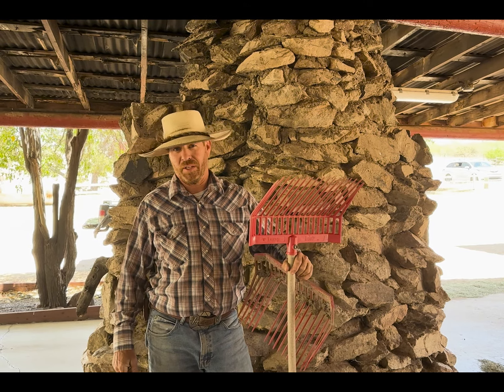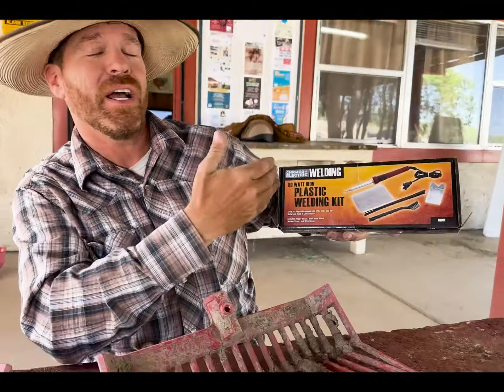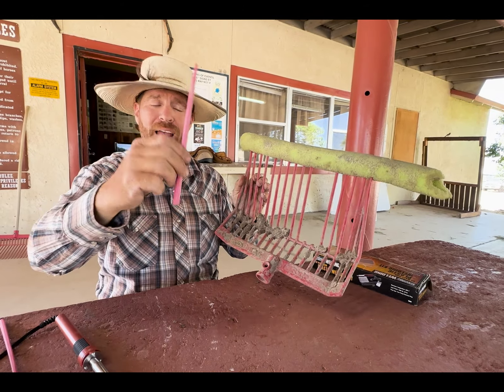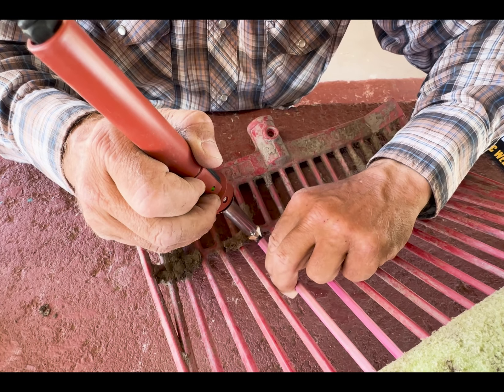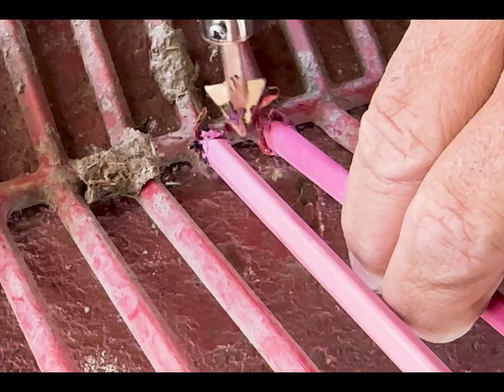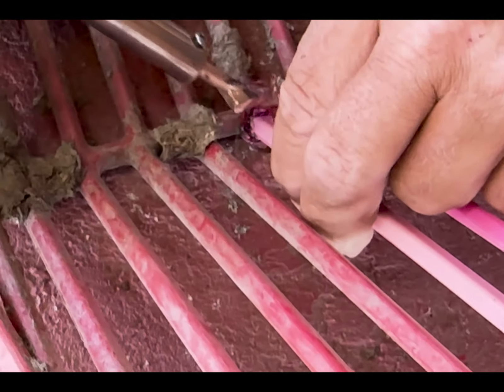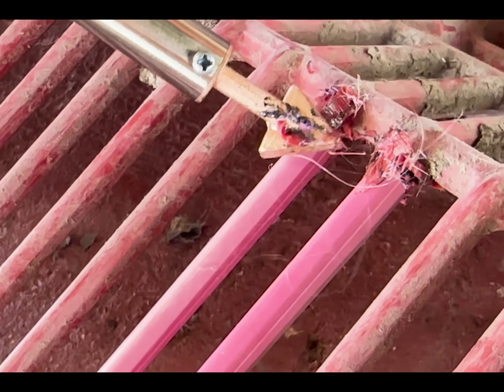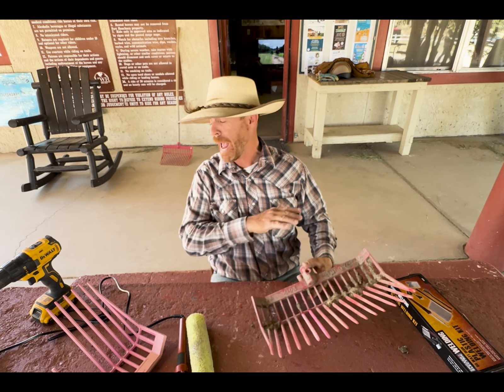How To Fix Your Broken Manure Fork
Today's episode talks about how to fix your broken manure fork.  From plastic welding, sticking/holding, and replacing the tines/spike.  The contents of this video and guidelines are just general rules of thumb and "A Way" to get the job done.